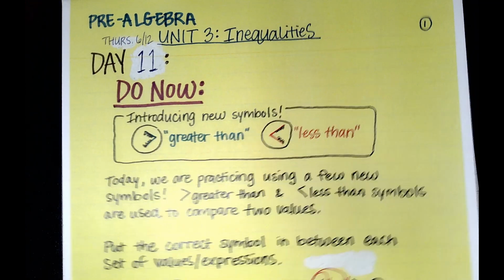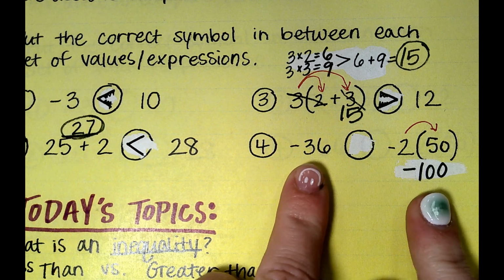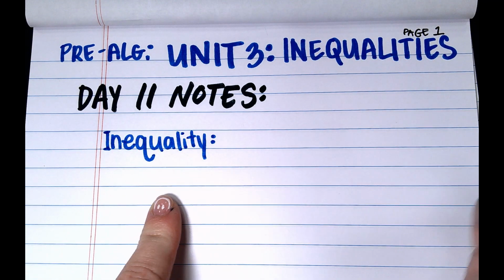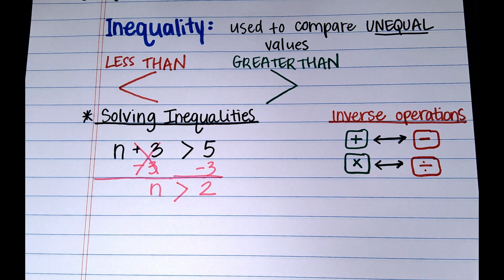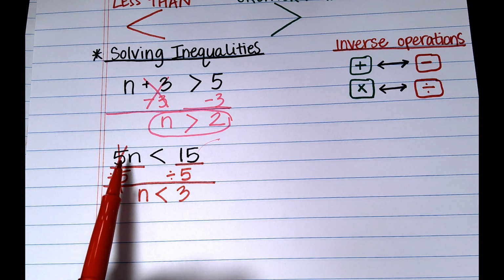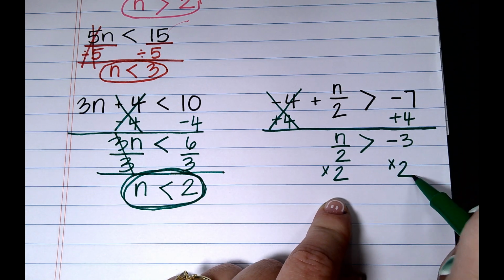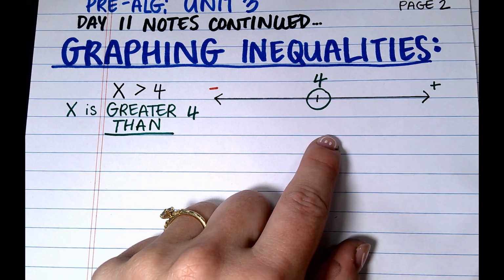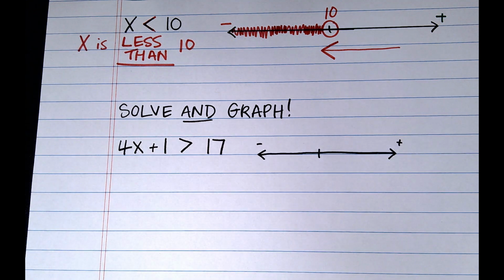Pre-Alg. Day 11: Unit 3- Solving & Graphing Inequalities